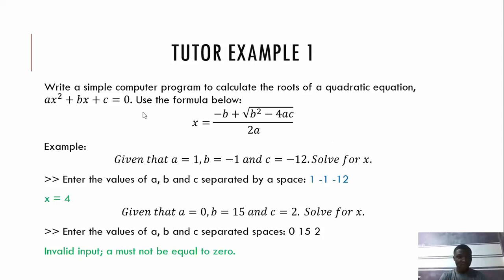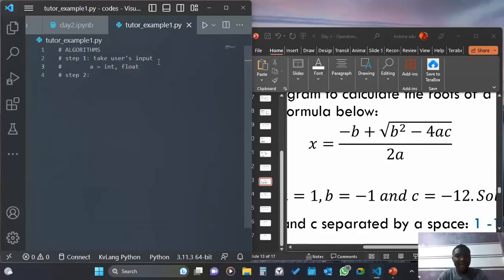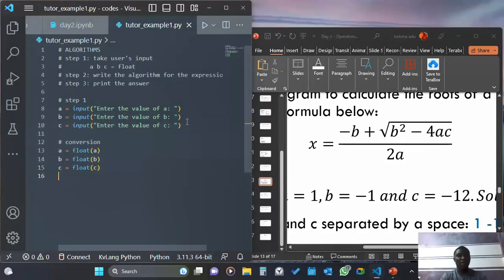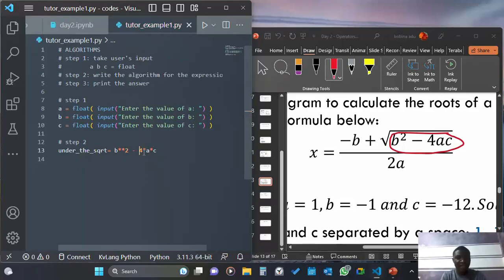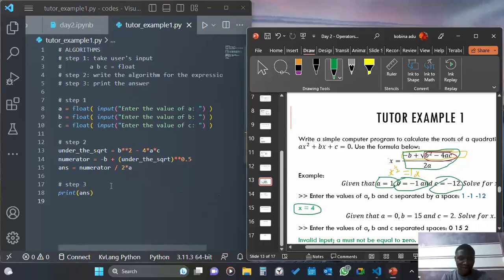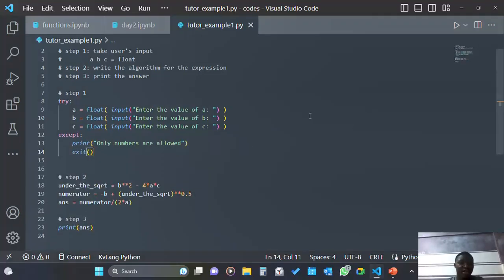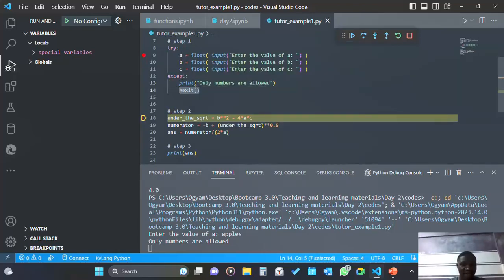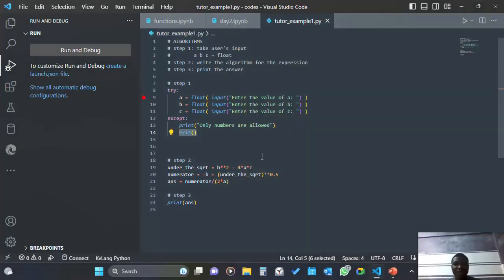Day 2 video 6 Tutor example 1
In this example, I made use of the python arithmetic operators to find the root of a quadratic equation. Watch and learn!